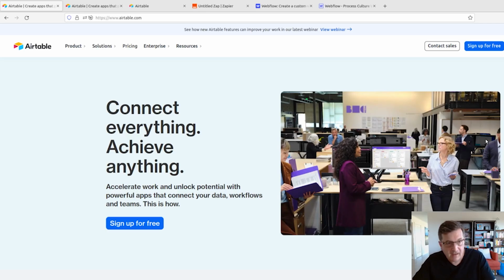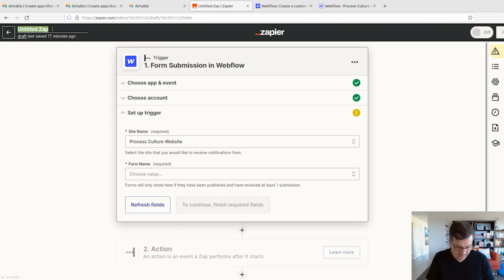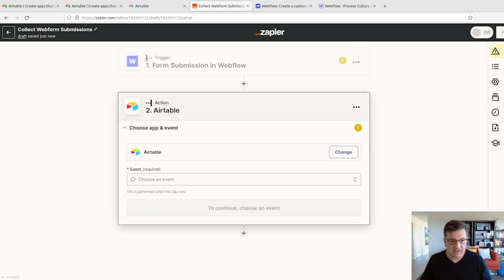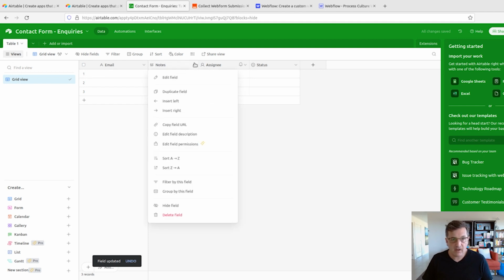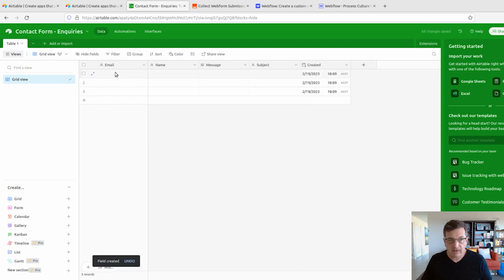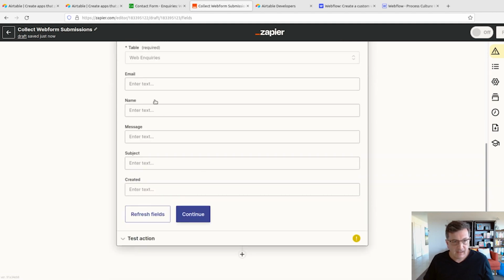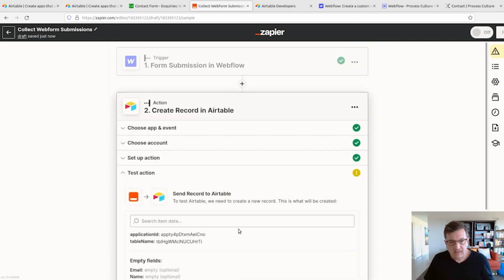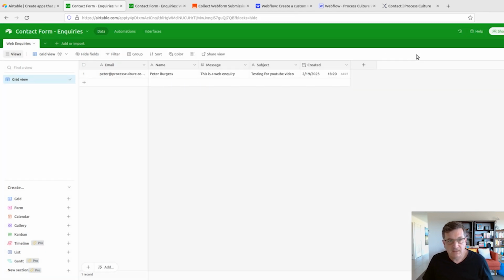Never lose an enquiry again using Airtable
Welcome to my channel, I'm Peter Burgess and I help growing mid sized professional services businesses to streamline and automate their sales processes and to create a single source of customer information in their business..

In this video I guide you through the process of integrating your Webflow contact form through Air table

I help growing mid sized professional services businesses to streamline and automate their sales processes and to create a single source of customer information in their business.

I take my clients from a world of paper, spreadsheets and manual tasks to one where the technology does the heavy lifting and they can do their best work.

I do this through my 5 stage process - The Sales Process Mastery Method. I show my clients how to be more efficient and effective in the way they sell. More follow-ups. More meaningful activities. More leads and sales.

I have been building technology systems for business for almost 25 years, and have a background in sales and marketing - from my earliest days working as a door to door salesman in London to being the owner of a business for the last 10 years.

Book a FREE virtual coffee with me and let's discuss how an optimised, automated sales process can benefit your business.